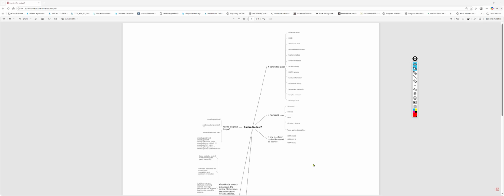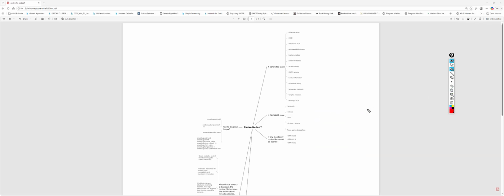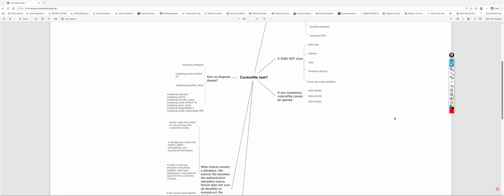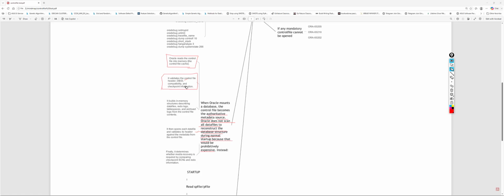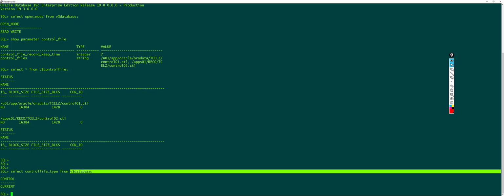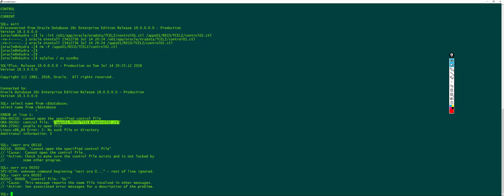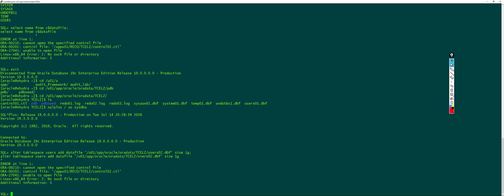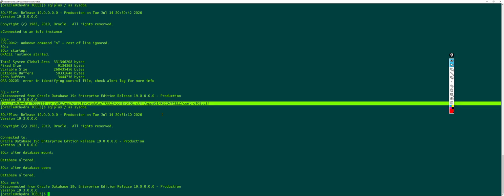Oracle Database Control File Lost? ORA-00205, ORA-00202, ORA-00210, ORA-27041